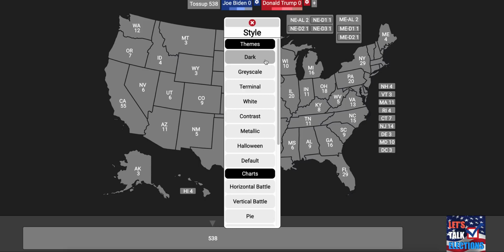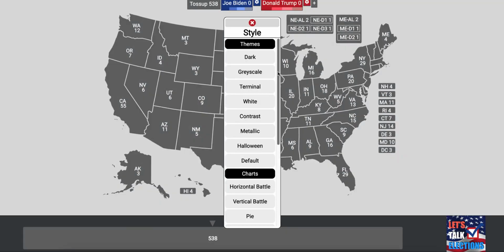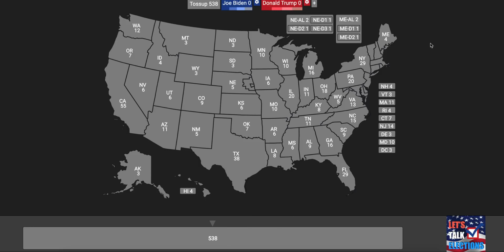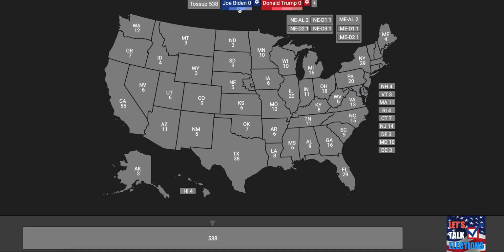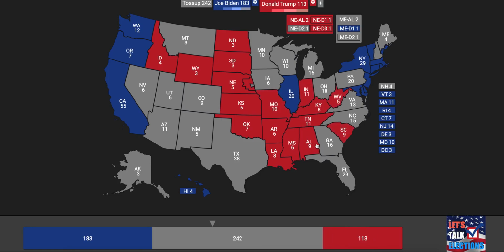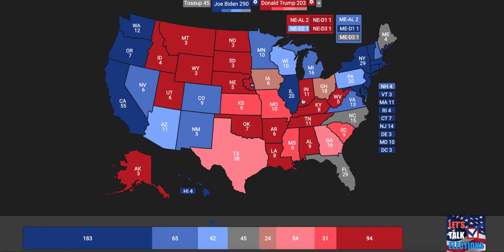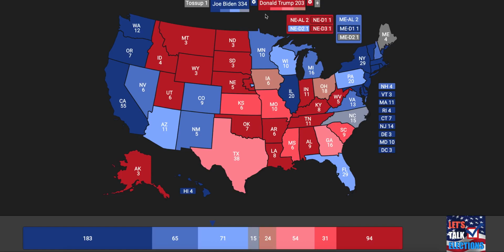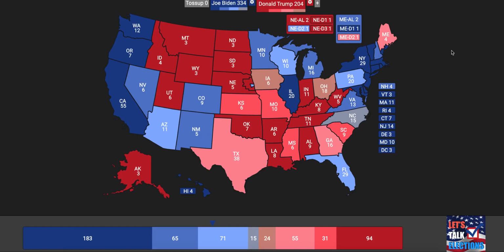The 2020 Presidential Election as of June 14th, 2020